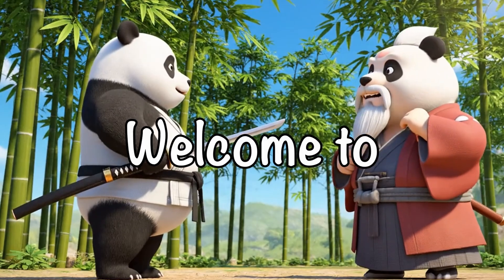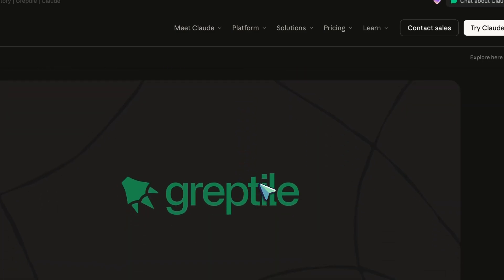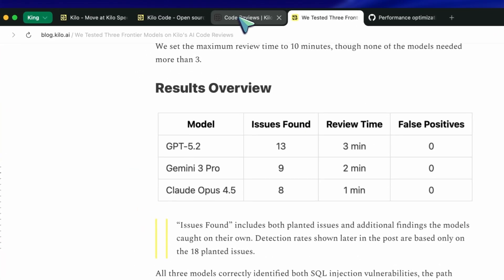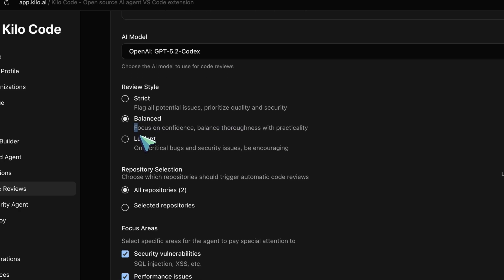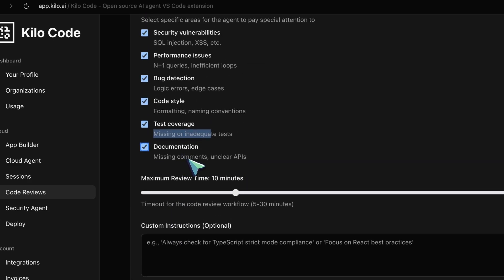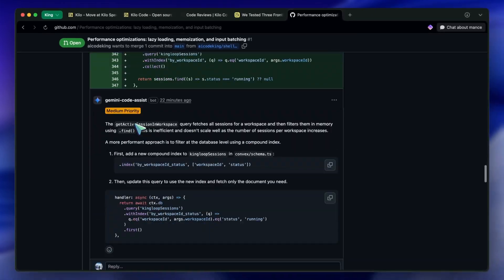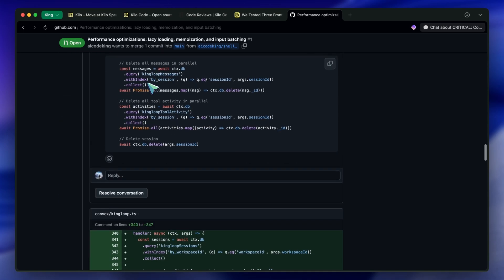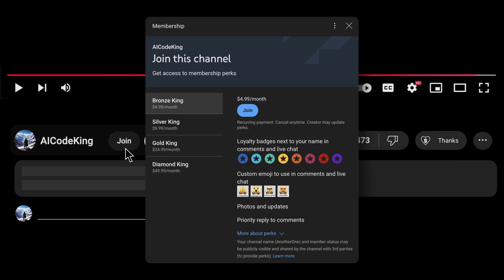Opus 4.5 + GPT-5.2 Codex: YOU NEED THIS SETUP NOW! This CHANGES HOW YOU CODE.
In this video, I'll be telling you about a highly efficient workflow using Kilo Code where we combine Claude Opus 4.5 for building and the powerful GPT-5.2 Codex for reviewing to catch critical bugs that other models miss.

Key Takeaways:

🚀 The optimal workflow involves building with Claude Opus/Sonnet 4.5 and reviewing with GPT-5.2 Codex.
🔥 GPT-5.2 Codex achieved 100% detection on security issues, significantly outperforming Gemini 3 Pro.
🛠️ Kilo Code offers over 500 AI models and deep customization, unlike CodeRabbit or Greptile.
⚙️ You can customize review styles (Strict, Balanced, Lenient) and specific focus areas like security or performance.
📝 Custom instructions allow you to tailor the AI's review process to your specific codebase patterns.
👀 The Review Agent works directly within GitHub PRs, analyzing only changed files for fast feedback.
💸 Compute and review times on Kilo Code are currently free to use.